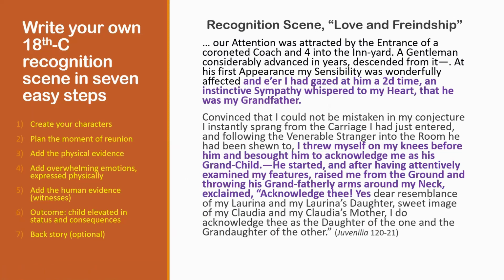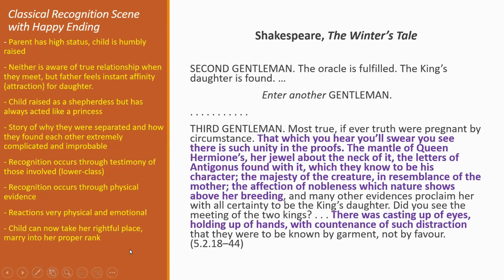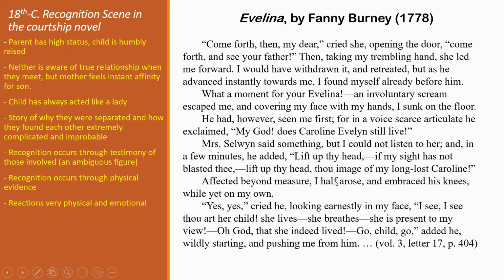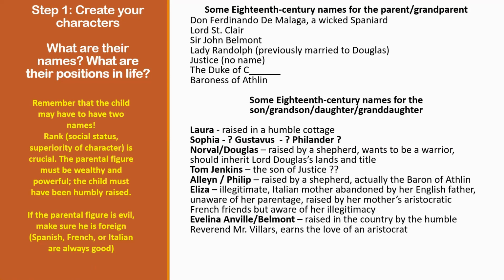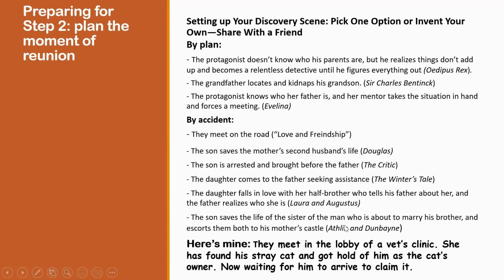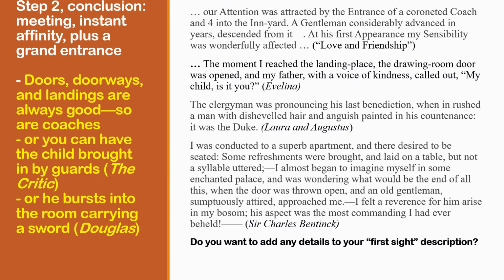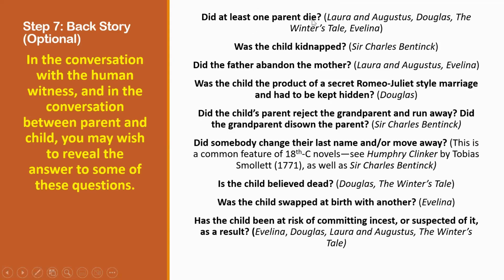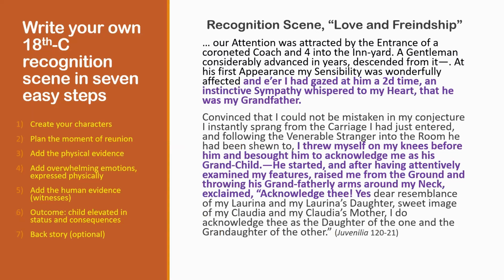Recognizing Jane Austen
On April 20, JASP hosted "Recognizing Austen," an online writing workshop and contest with Lesley Peterson, who taught us how to craft our own juvenilia-inspired "recognition scene" (a dramatic scene in which the hero or heroine encounters a long-lost parent or grandparent and yet—somehow—the two recognize one another as kin).